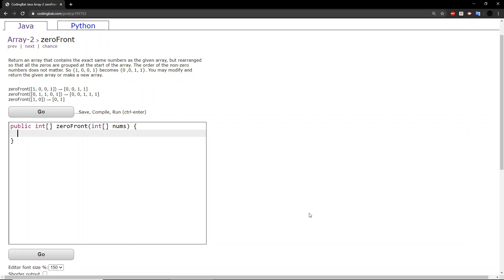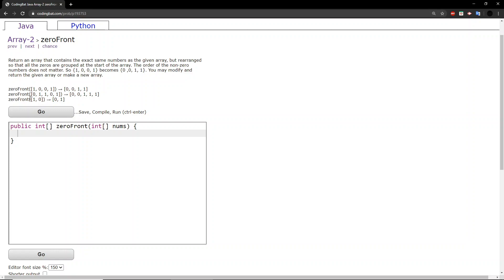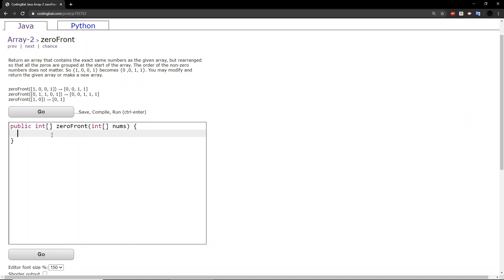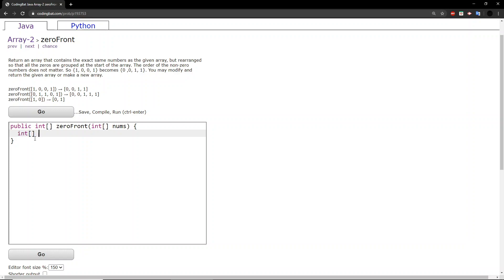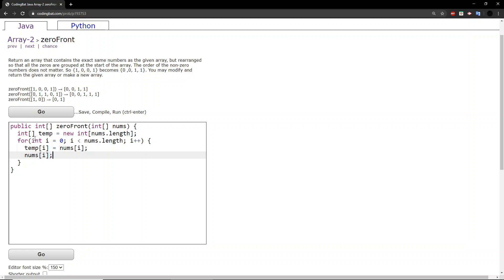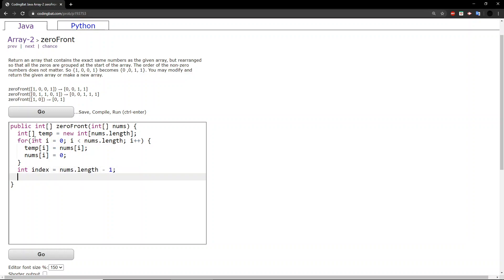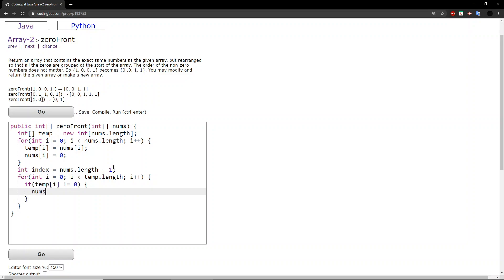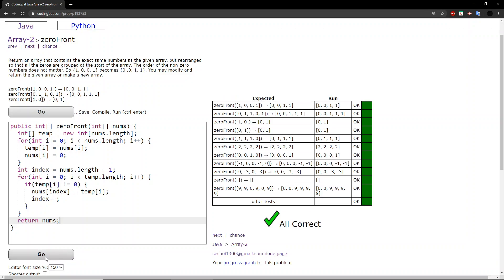Array-2 (zeroFront) Java Tutorial || codingbat.com